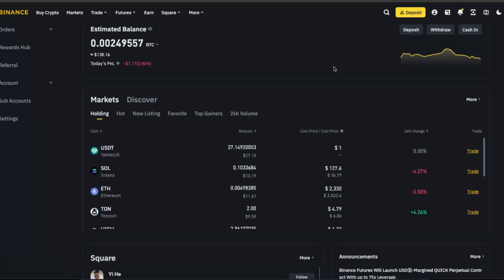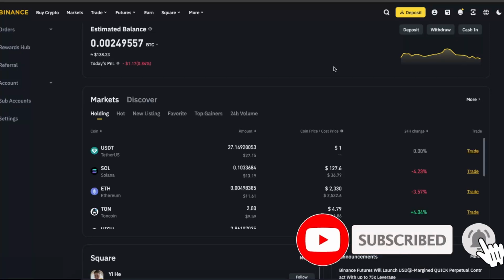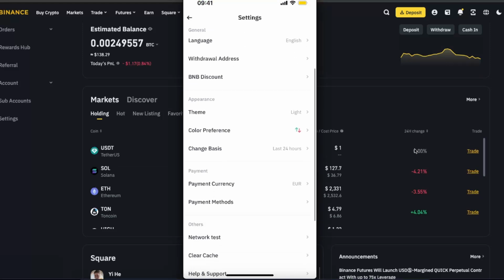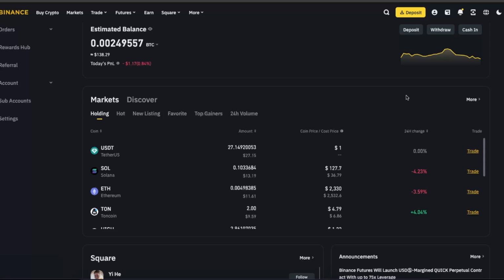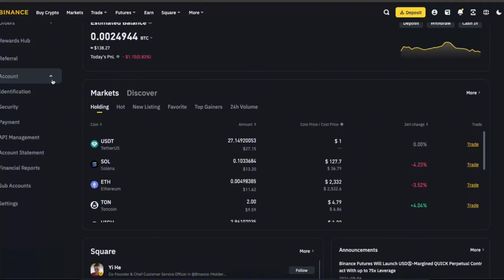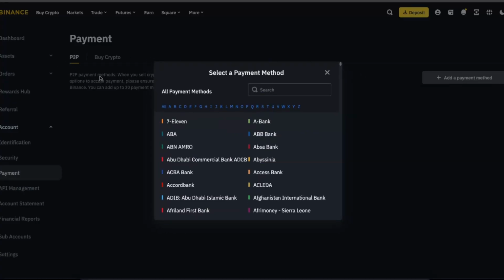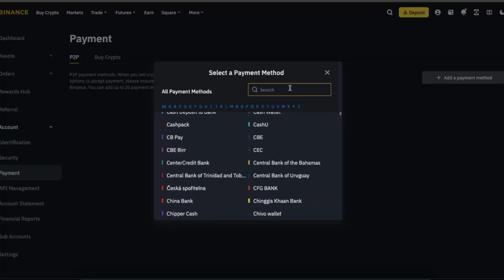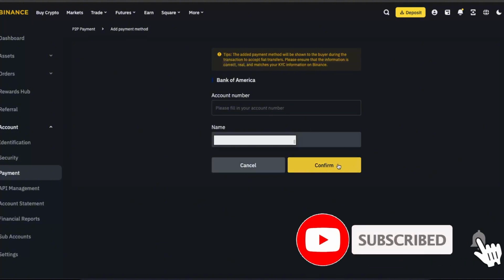How To Add Bank Account To Binance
In this video I show you How To Add Bank Account To Binance!